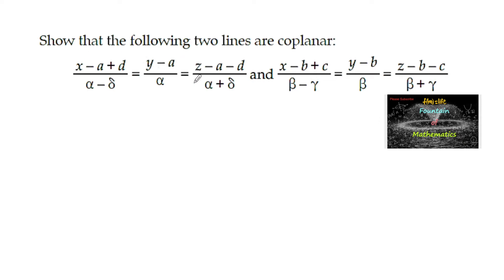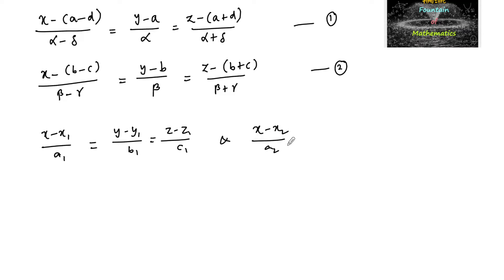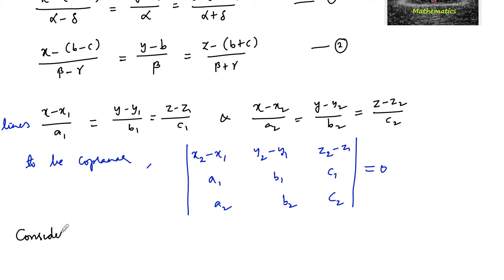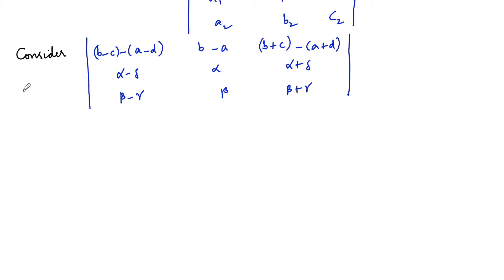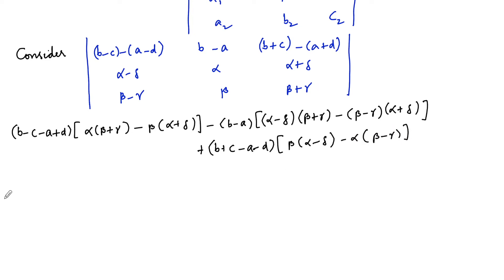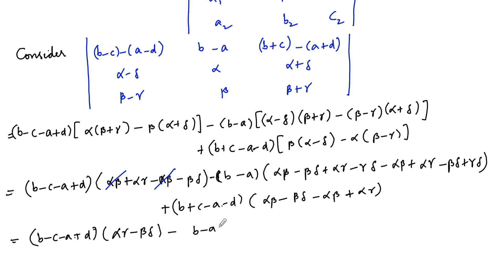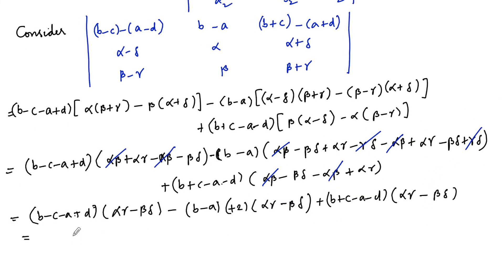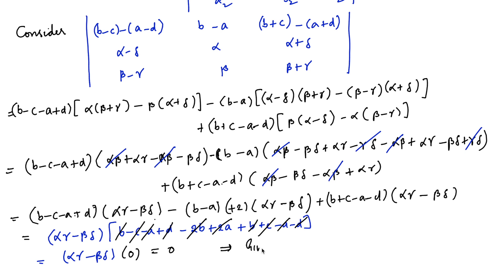Show that the following two lines are coplanar: x-a+d/a-d=y-a/a=z-a-d/a+d and x-b+c/b-r=y-b/b=z-b-c/